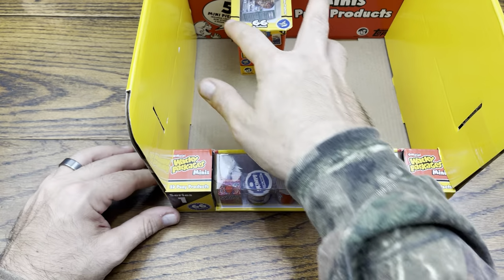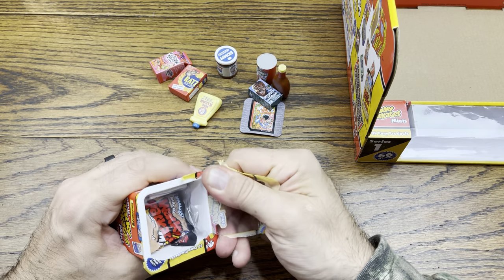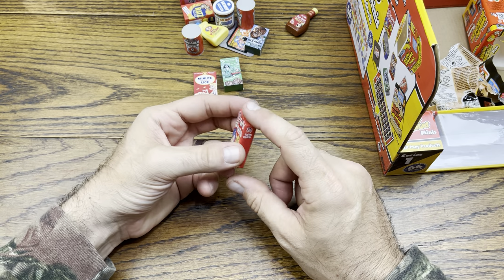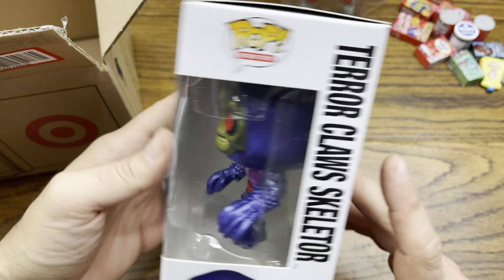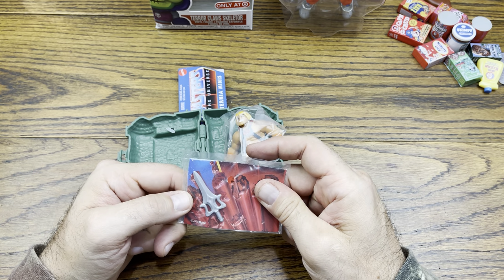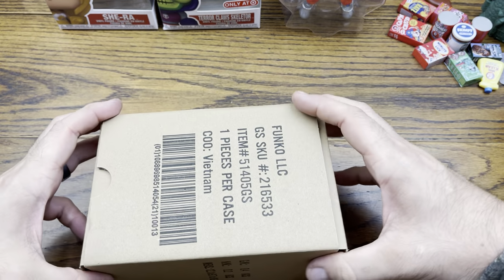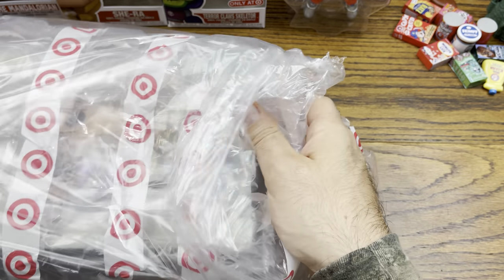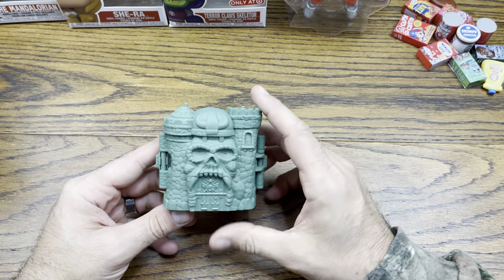TERROR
SPASTIC COLLECTIBLES: GO SAVE 10% ON EVERYTHING EXCEPT MYSTERY BOXES OVER USE CODE "REASONABLE" AND ITS SUPPORTS THE CHANNEL.

THANKS AS ALWAYS TO SINCATTIVO FOR SUPPORTING THE CHANNEL.

SUPPORT THIS TALENTED ARTIST, BY DOWNLOADING THE SONG PACIFIC DRIVE BY MODERN VINTAGE GAMER